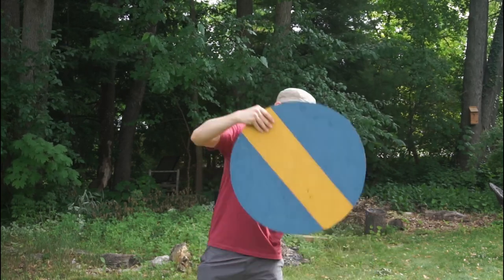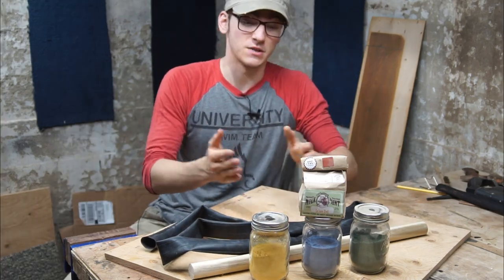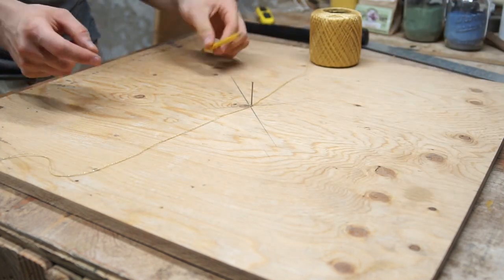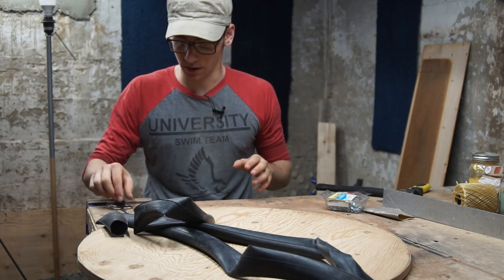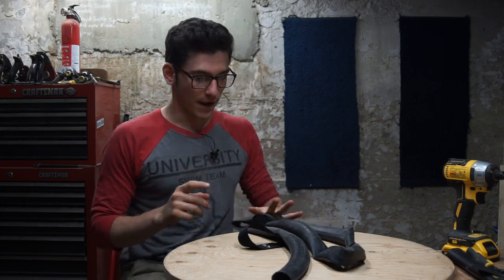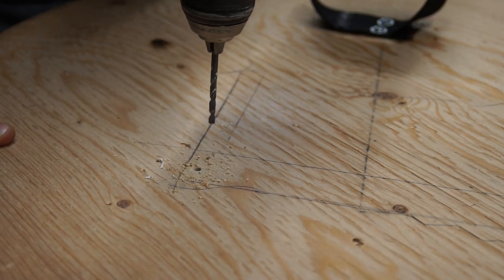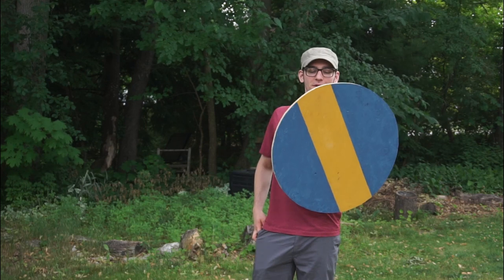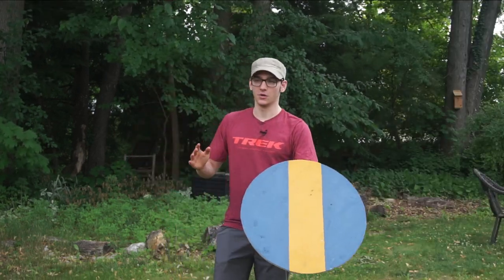MAKING A DIY SHIELD | Becoming A Wooden Knight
This is all in good fun!

I am a woodworker filmmaker from Connecticut. I make woodworking movies, how to's, and review.

🎶 Music used in movie 🎬